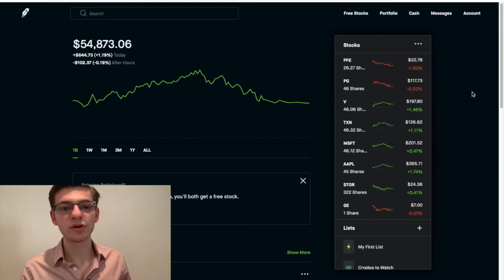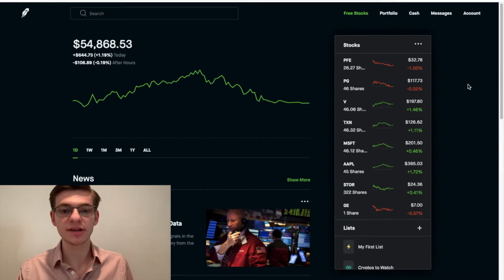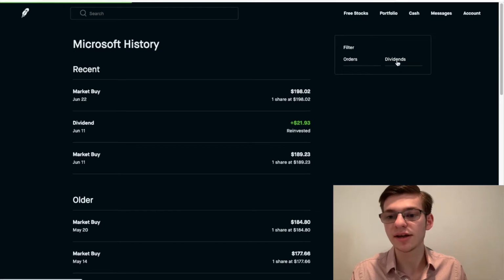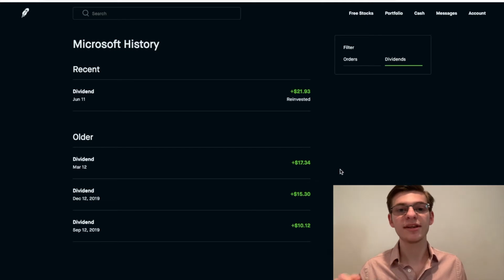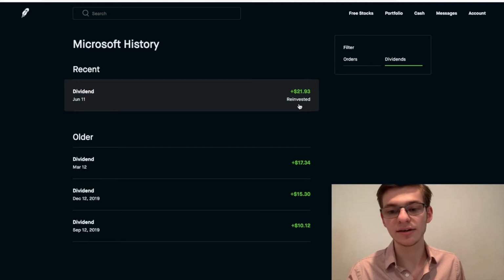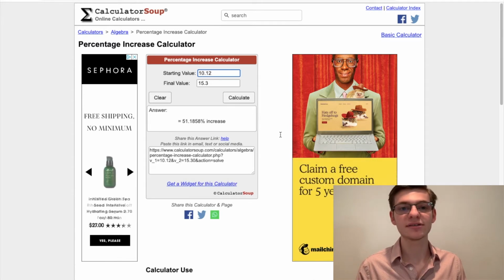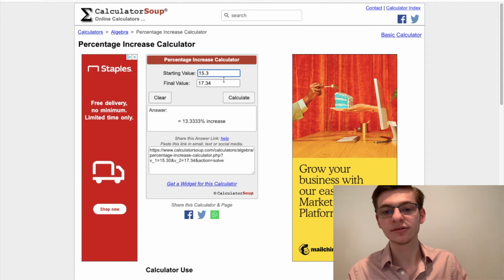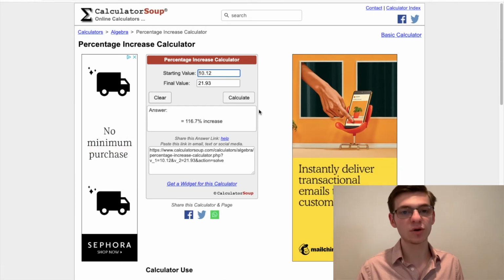Microsoft Stock 1 Year Dividend History - MSFT Portfolio Update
Microsoft has bounced back and touched the $200 mark this week, hovering above its previous highest point at $190 last February 2. MSFT rallied by 51% from its lowest dip this year at $132, days after the outbreak was declared a pandemic. We can see that MSFT has turned the tide with strong performance after the sell-offs in March. I recently received my fourth dividend from Microsoft, and now have four quarters worth of dividends from my shares of Microsoft stock in my Robinhood portfolio. In this video, I reveal my dividend history as well as calculate the percentage increase of each dividend quarter on quarter to show the growth.